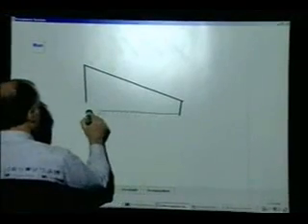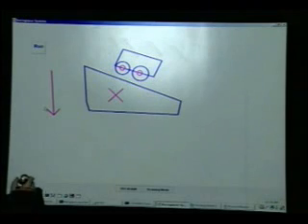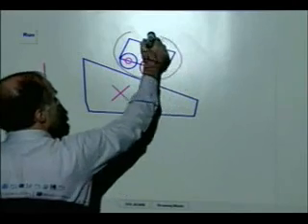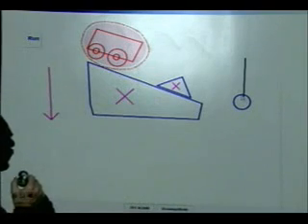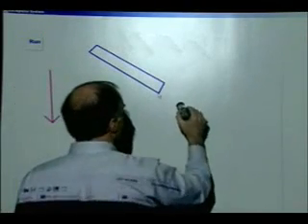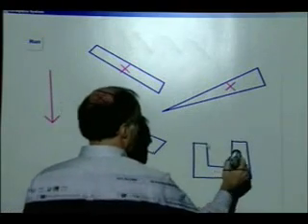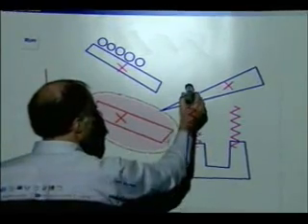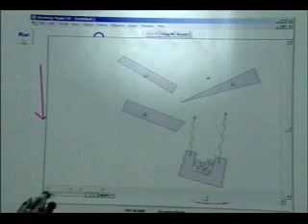M.I.T. Digital Drawing Board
You draw on the board and the computer recognizes the images and applies physics to the images. Impressive technology.